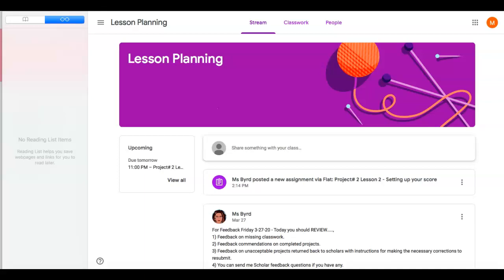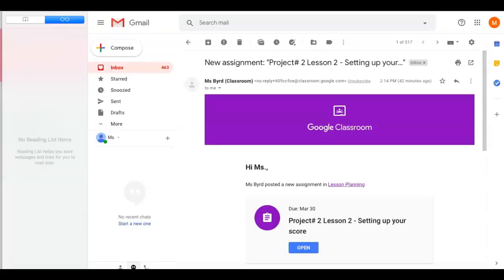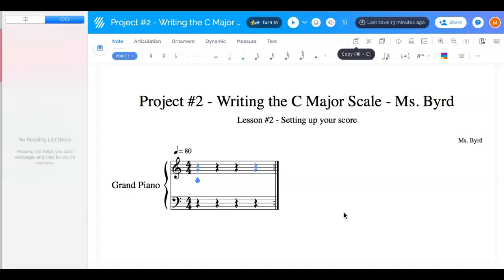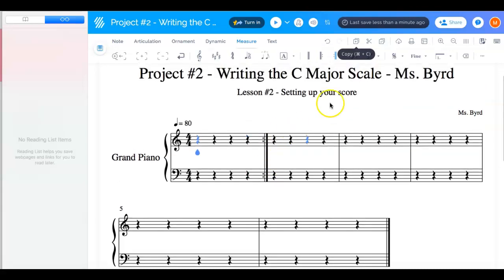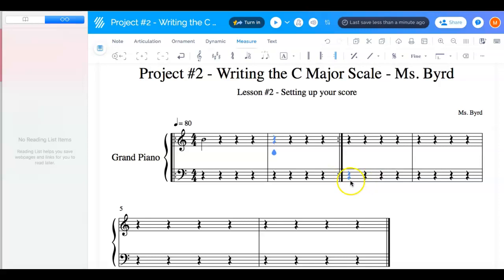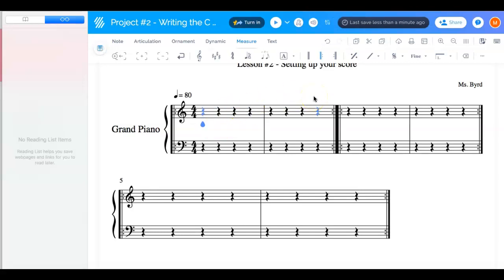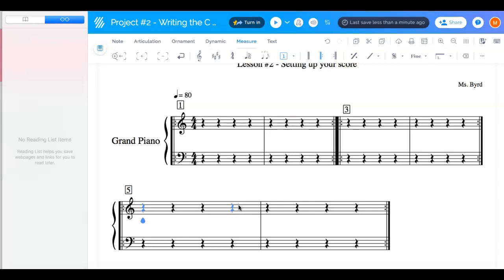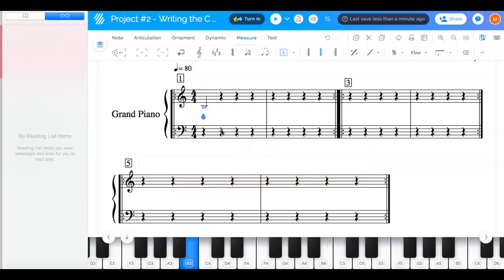AMHS Project #2: Lesson 2 - Setting up your score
This lesson demonstrates how to set up your score including the measures; repeat signs; keyboard app and note names on the note heads.